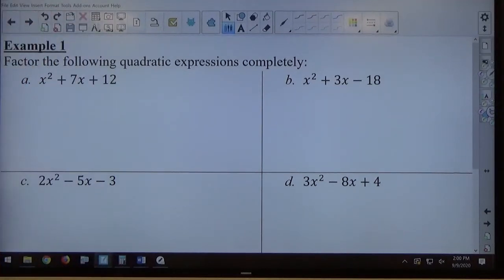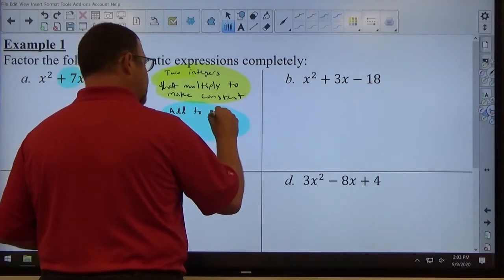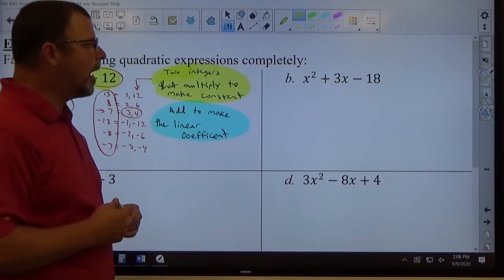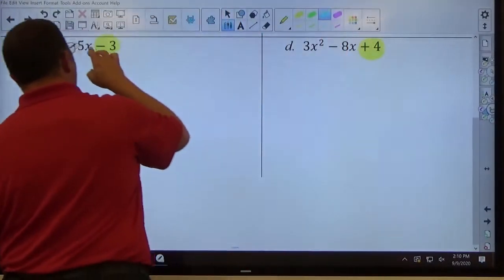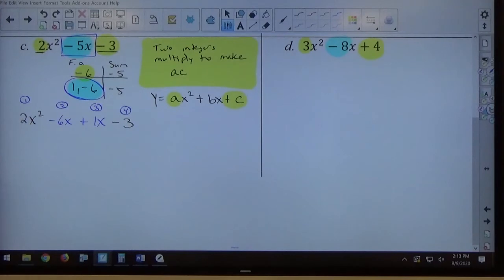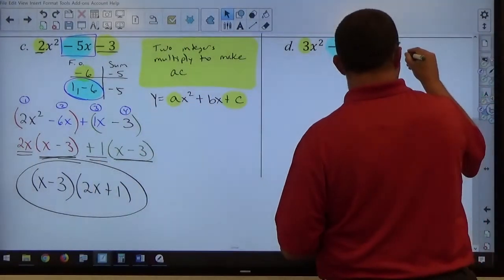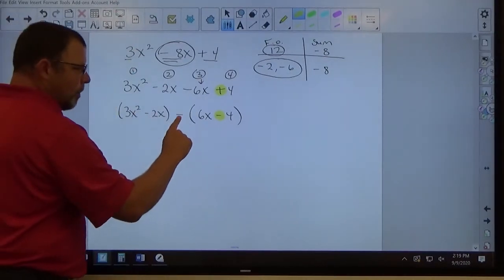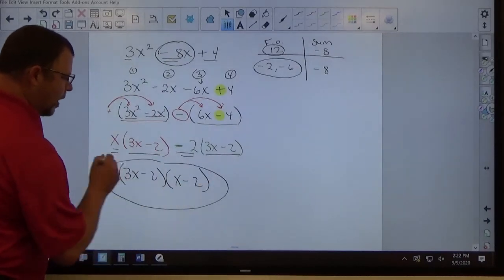Chapter 2-3 Example 1